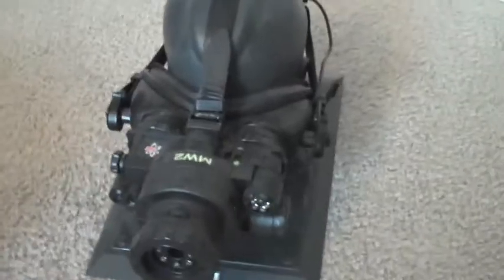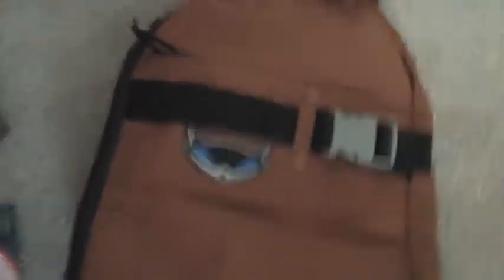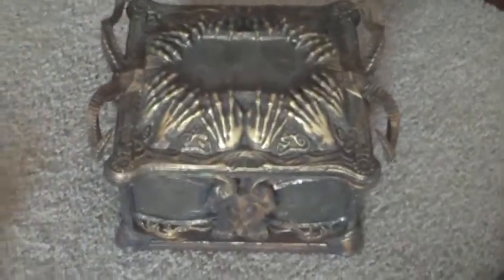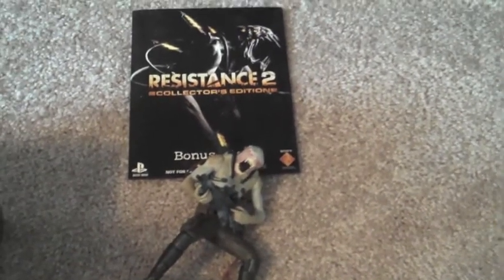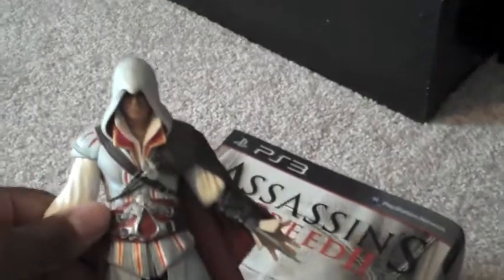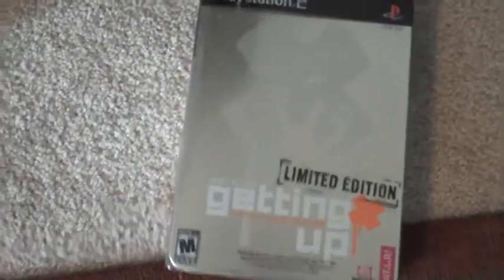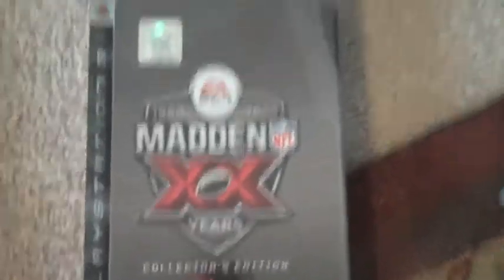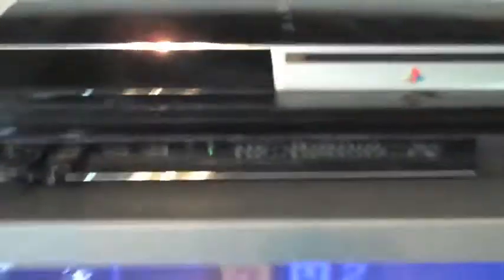Deuce's Collector's Editions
Some of my collector's edition video games